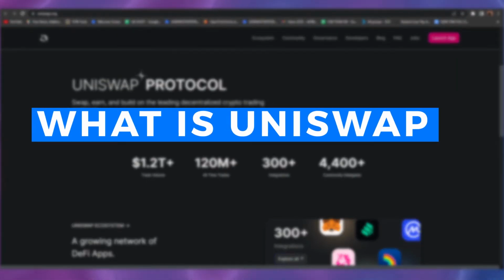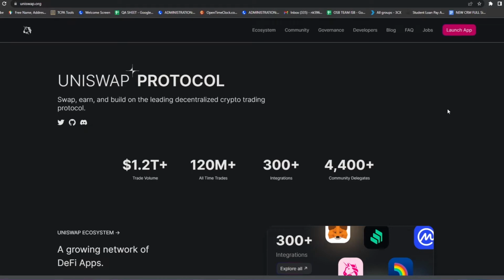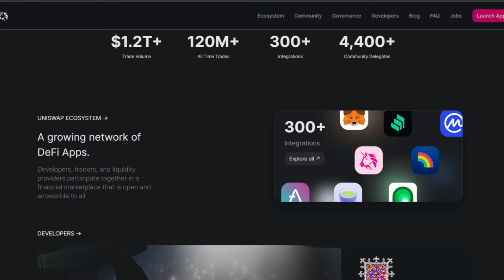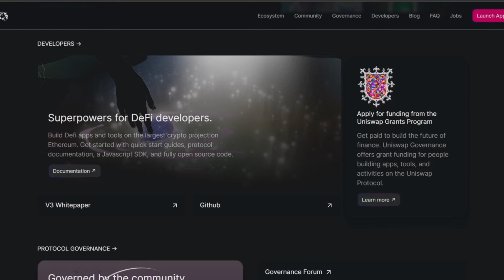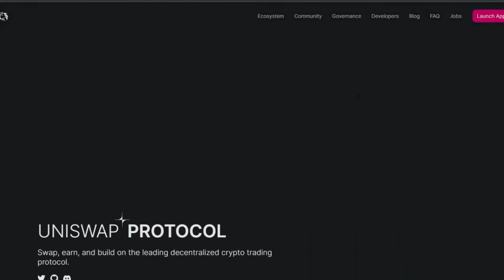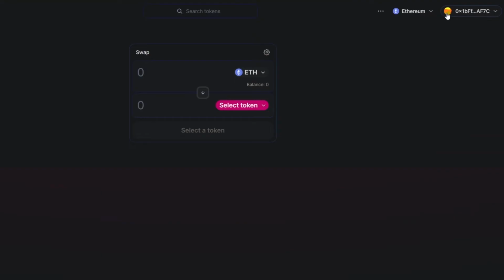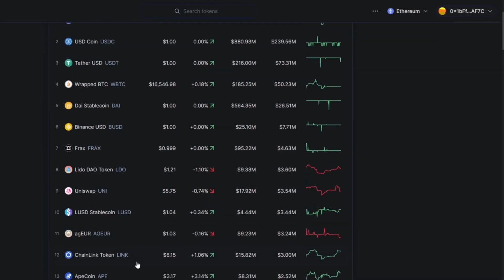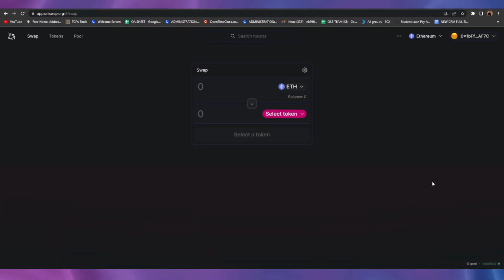What is UNISWAP | 2022 Tutorial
Hi Guys, in this video we'll tell you what is uniswap  for beginners, so watch this video till the end to know the complete process.